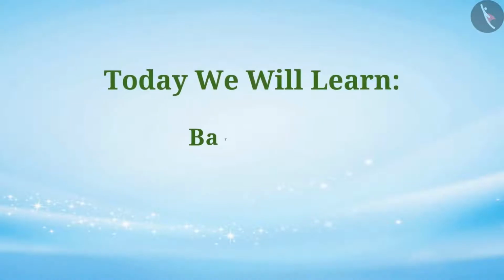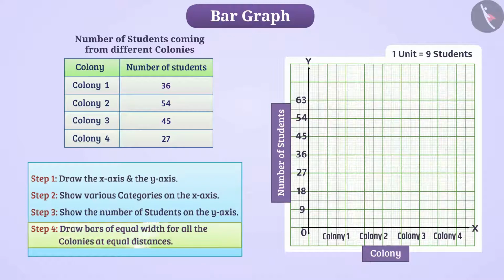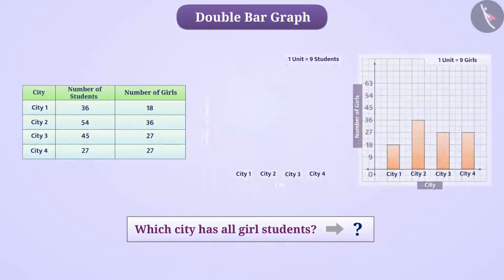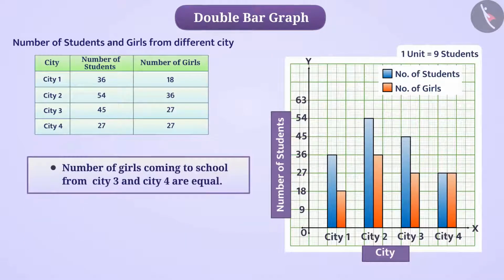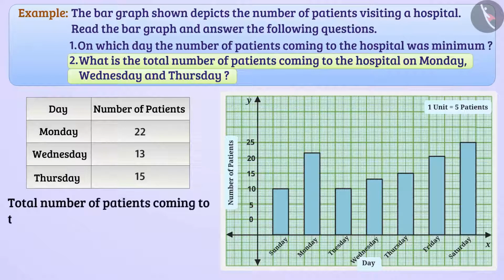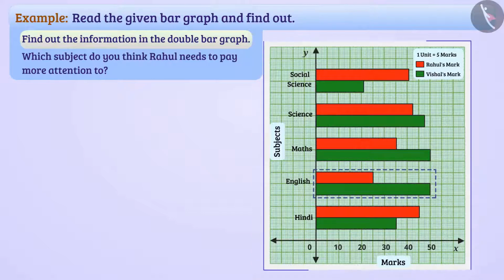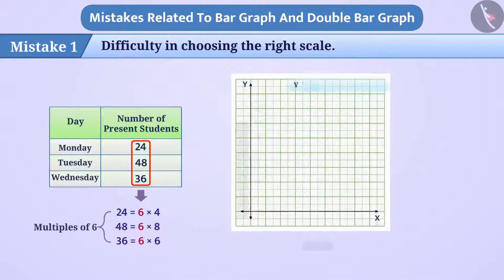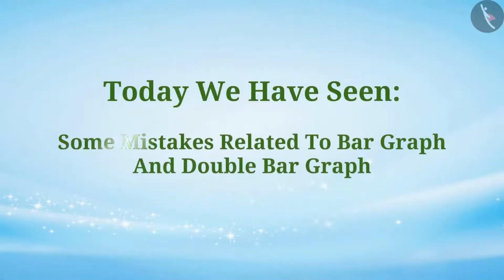Class 7 maths chapter 3 "Data Handling" (Part 2) Bar Graph and Double Bar Graph cbse ncert